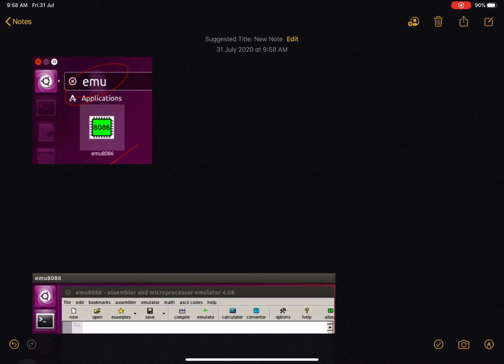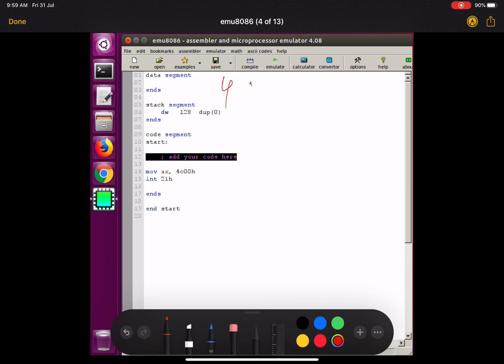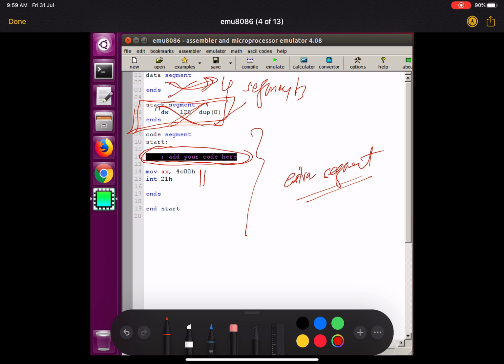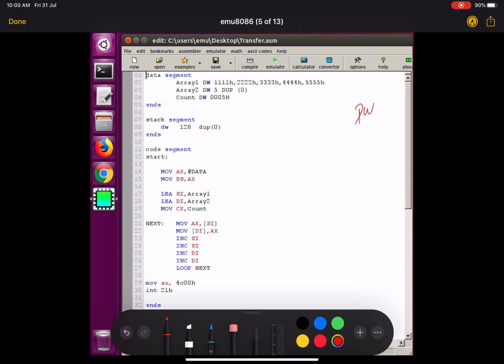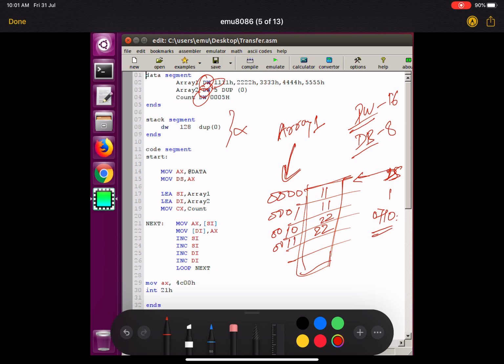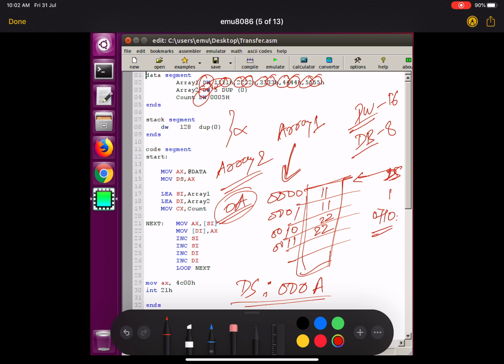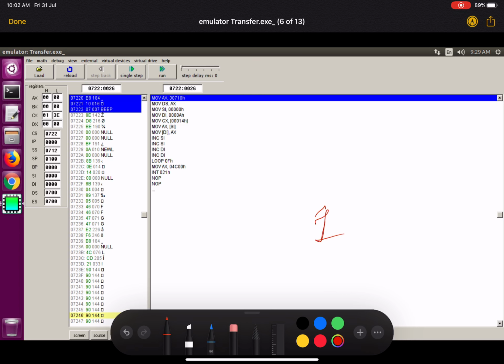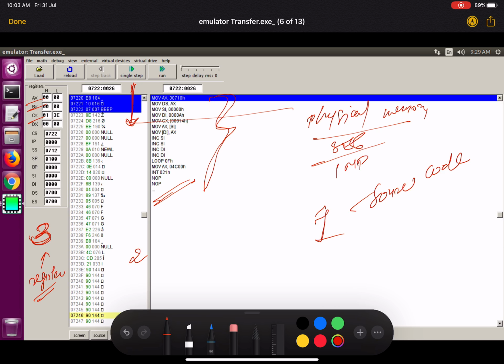8086 | Introduction of emu8086